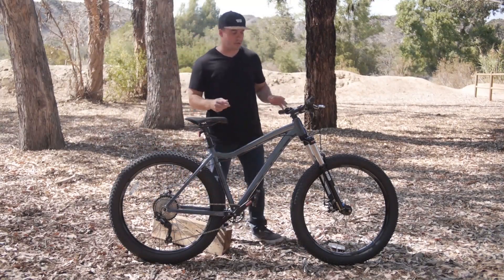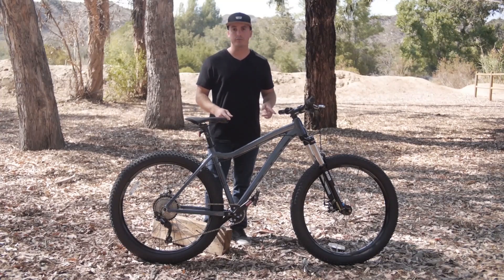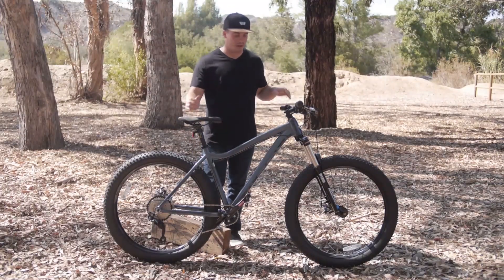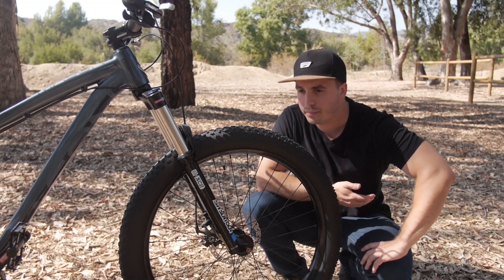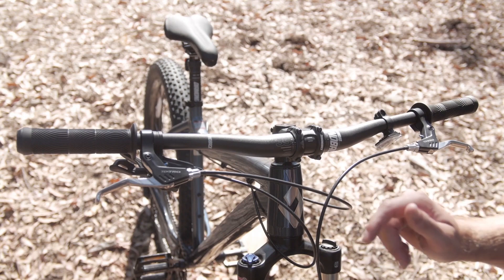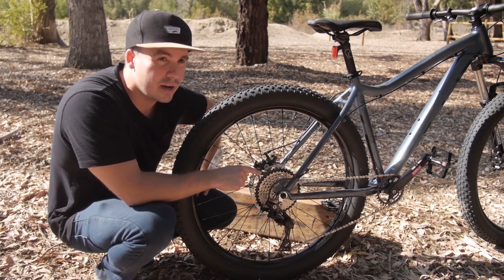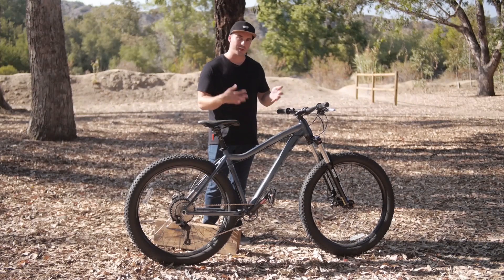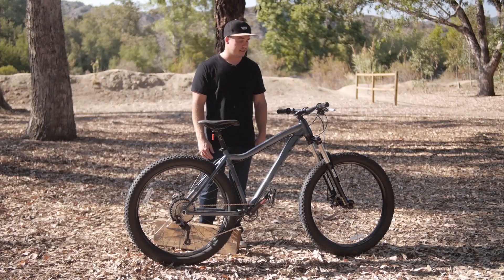2018 Diamondback Mason 1: Review and First Impressions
Just got the 2018 Diamondback Mason 1 shipped to me and noticed there wasn't a lot of reviews or information on the bike from owners so I decided to make my own video. Let me know what you think or if you have any questions. More videos will be coming about this bike after my cousin and I have put some time on it plus videos of other bikes, riding trips, and gear.

** Song = STEADY WATCHIN - PUAR **